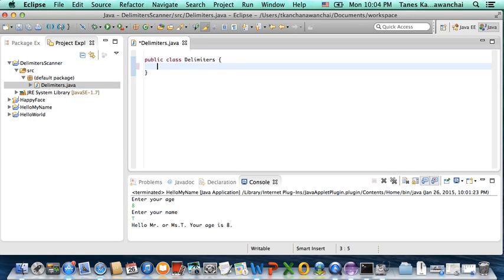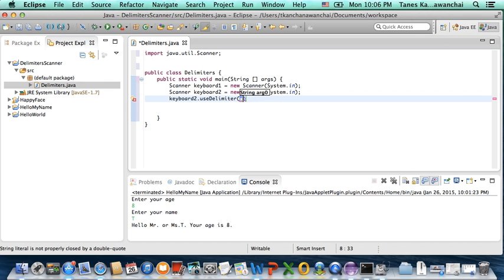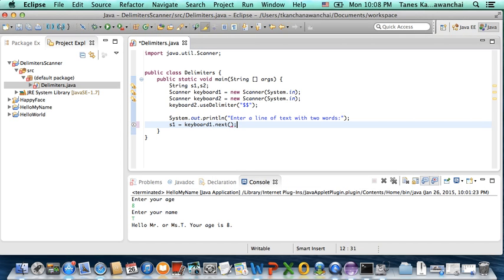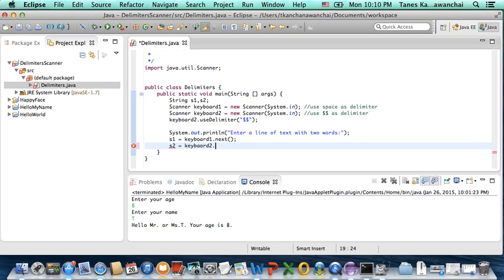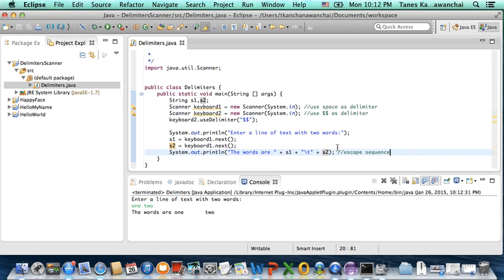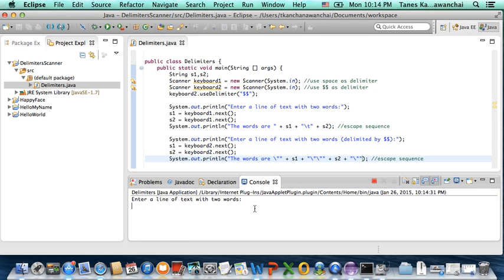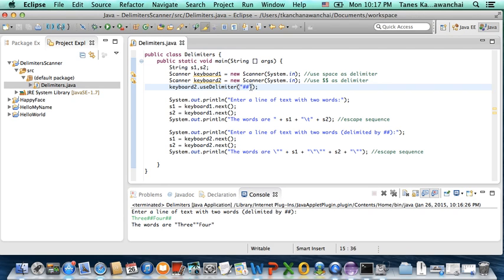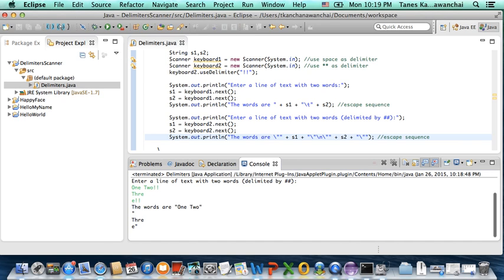Chapter 2 Scanner Class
How to read an input from keyboard in JAVA and set delimiter.